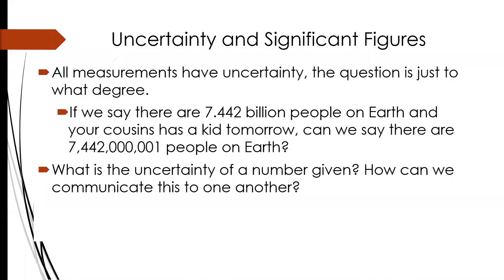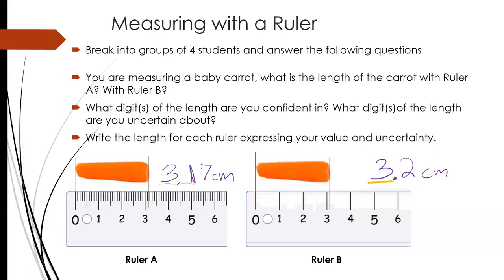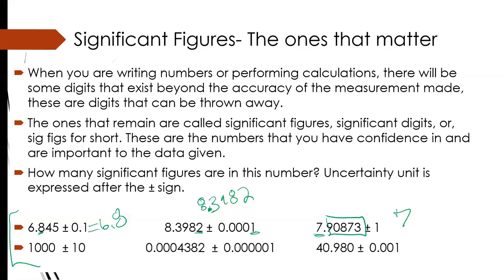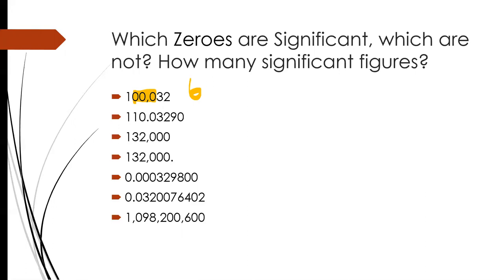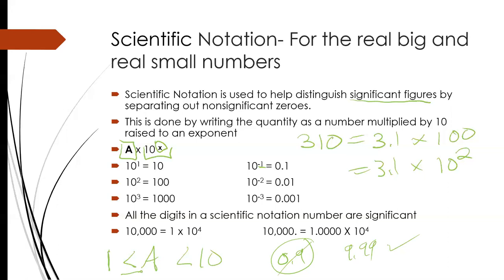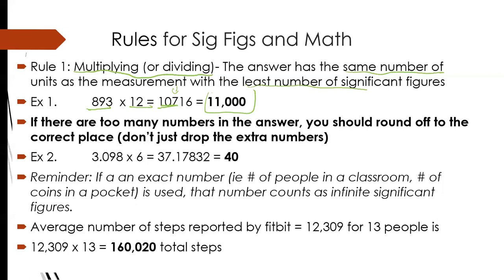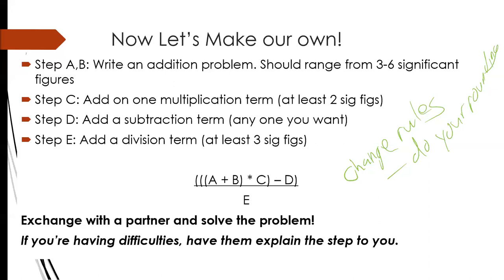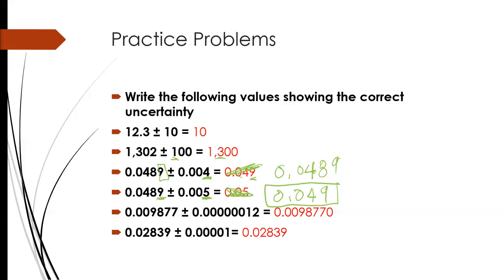CHEM 120 Experiment #1- Scientific Measurement - Sig Figs Prelab